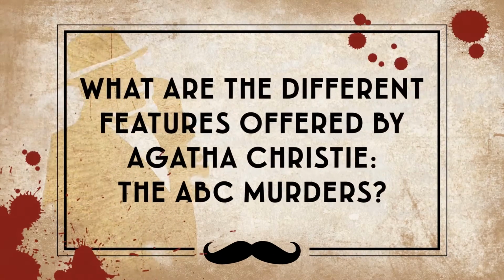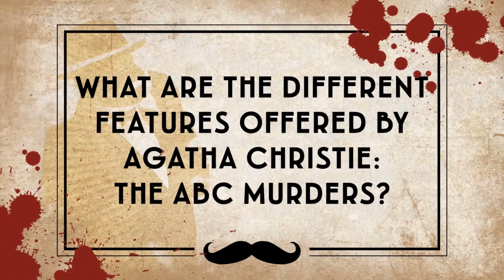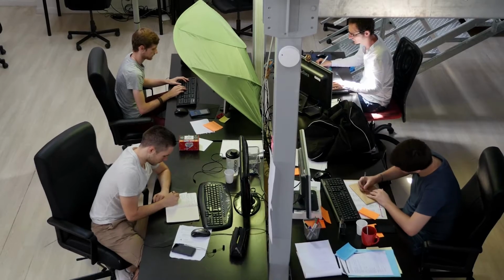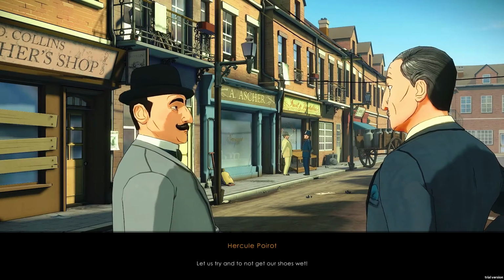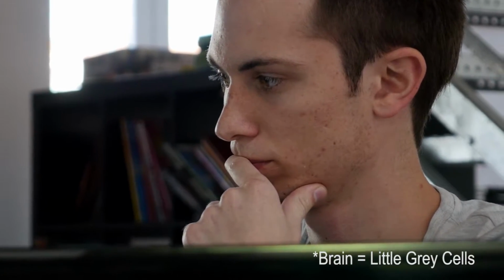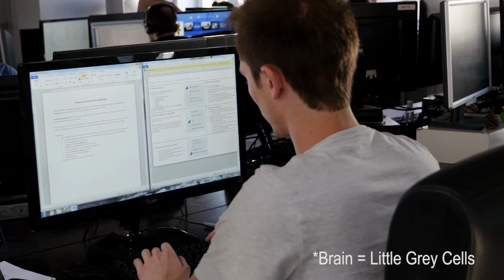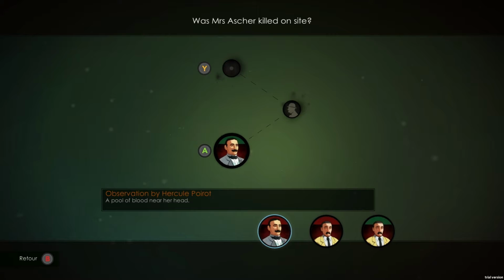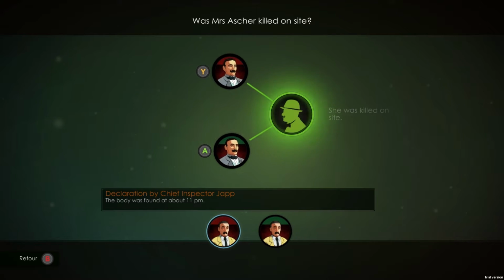Agatha Christie – The A.B.C. Murders -- Reveal Trailer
A mysterious letter from a certain "A.B.C." is sent to Hercule Poirot, the famous Belgian detective, announcing a murder which is about to be committed. Even more worrying is the disconcerting confidence of the serial killer, who does not hesitate to mock the police force and question Hercule Poirot's intelligence!

The chase will lead the player around England for a complex investigation in which it will be necessary to be observant, quick-witted and level-headed